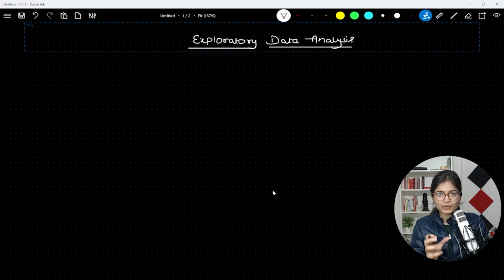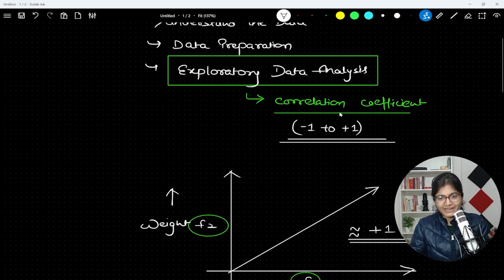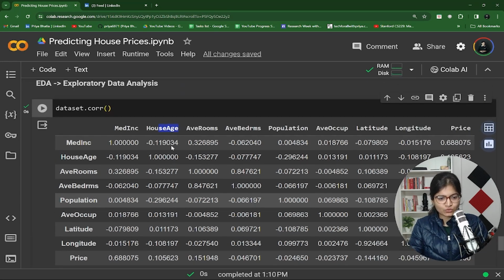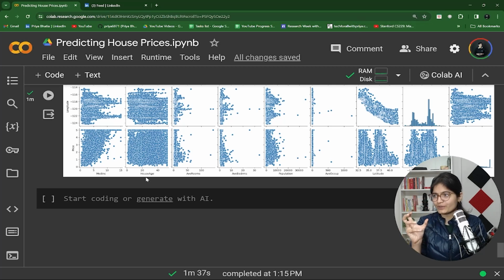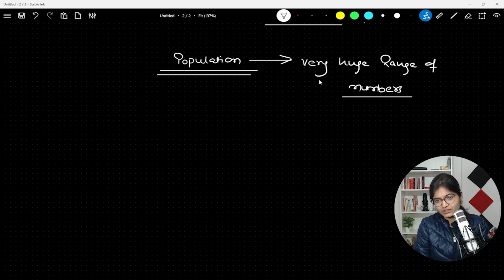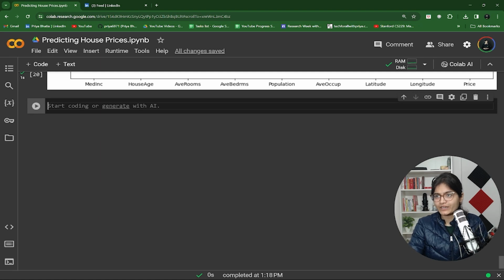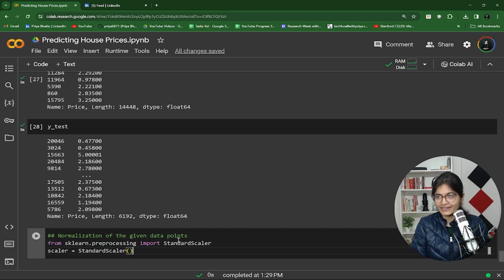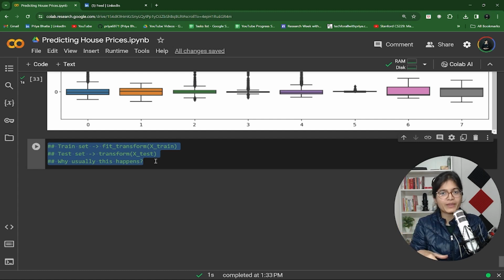Exploratory Data Analysis